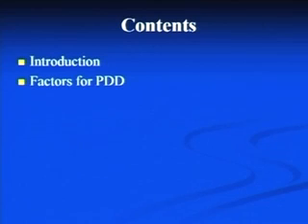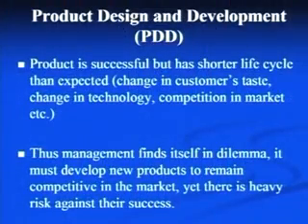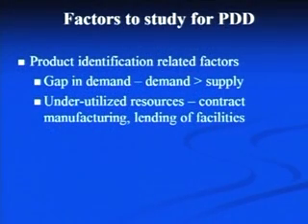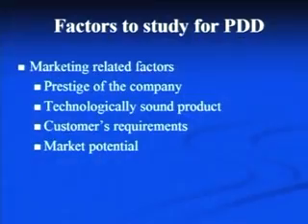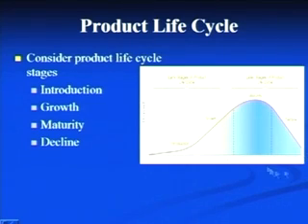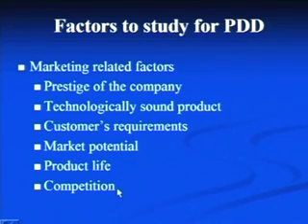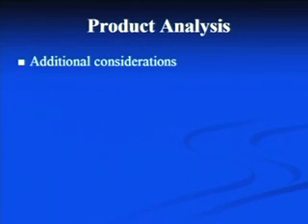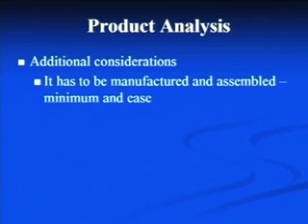Mod-1 Lec-2 Product Design & development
Lecture Series on Industrial Engineering by Prof. P.K.Jain, Department of Mechanical and Industrial Engineering, IIT Roorkee.